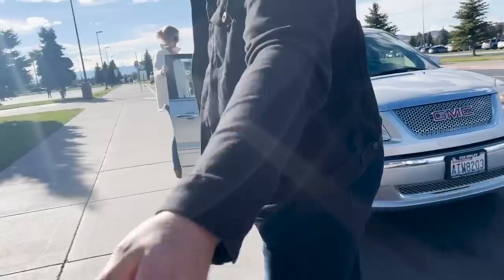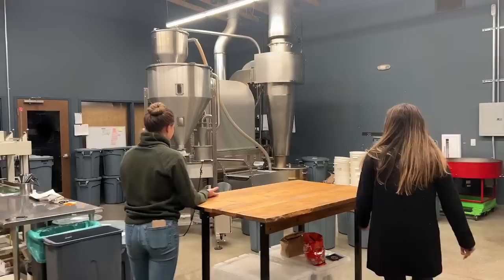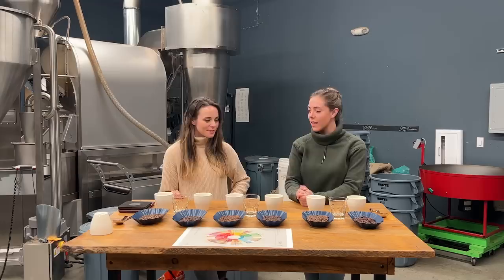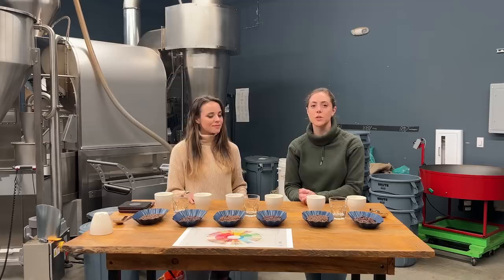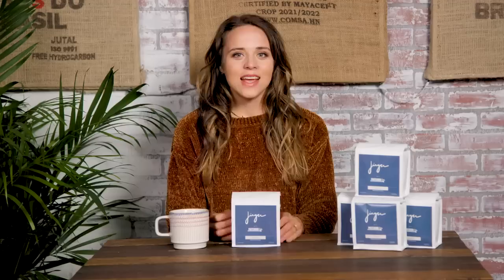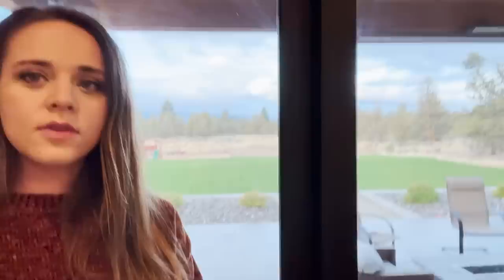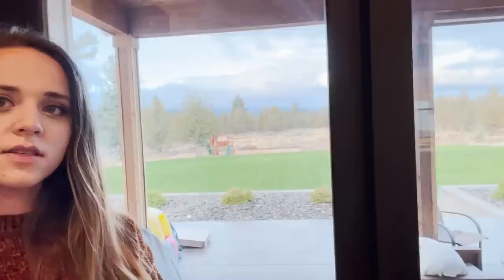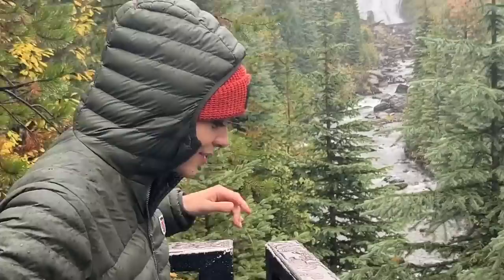I FINALLY GOT MY OWN!